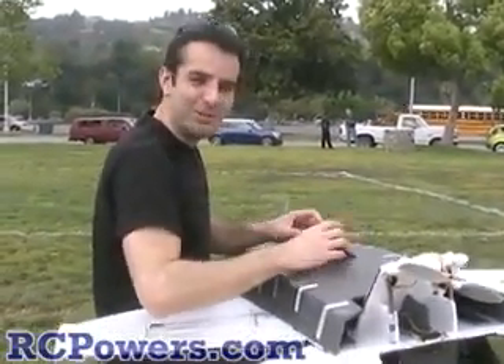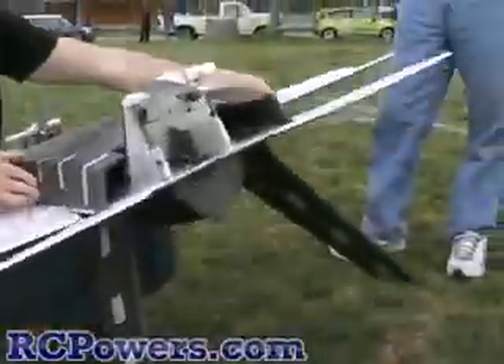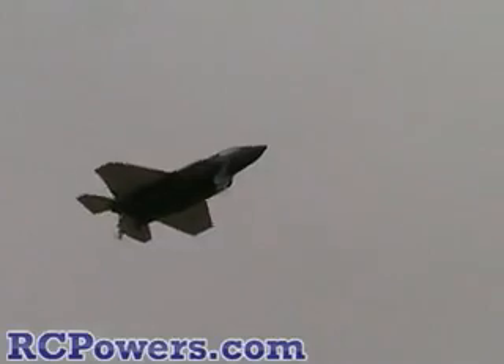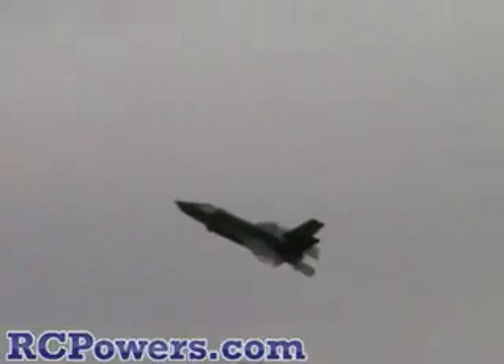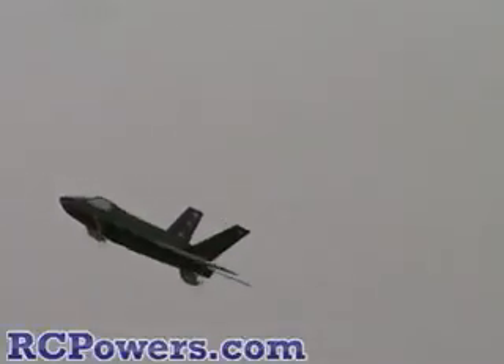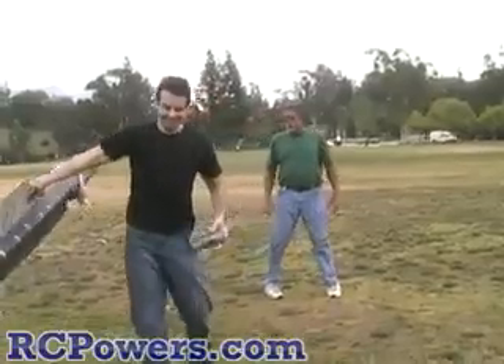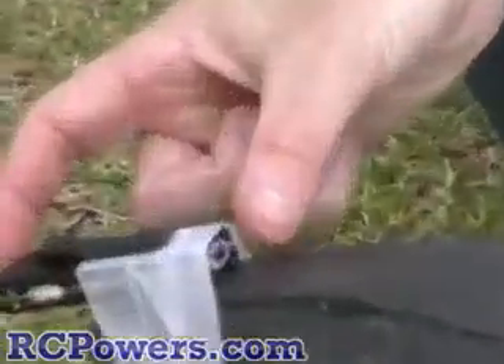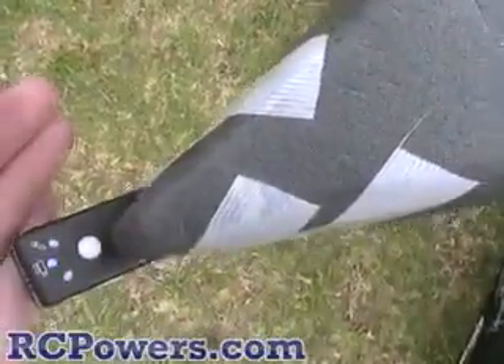RC F-35 STOVL Slow Flying Test (see sidebar).flv